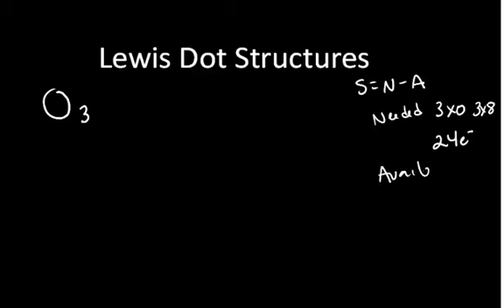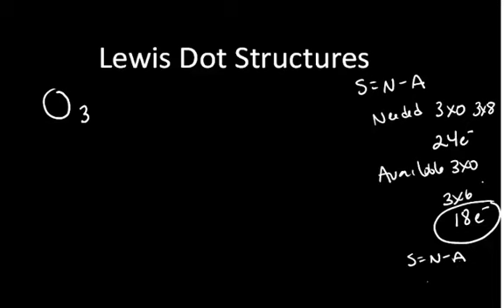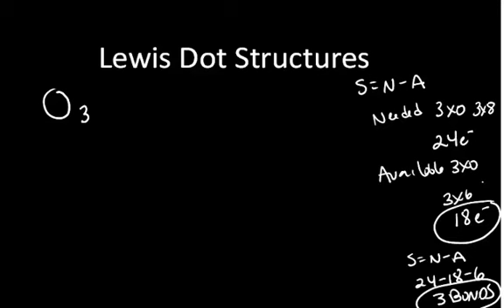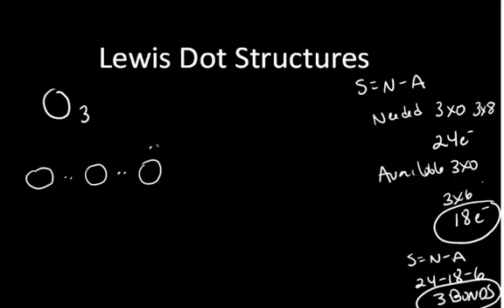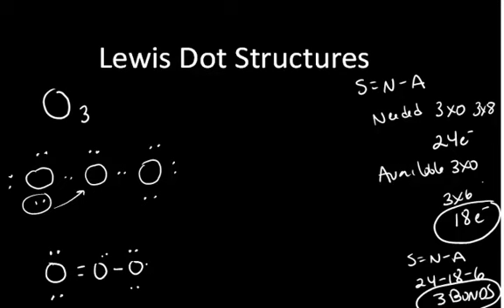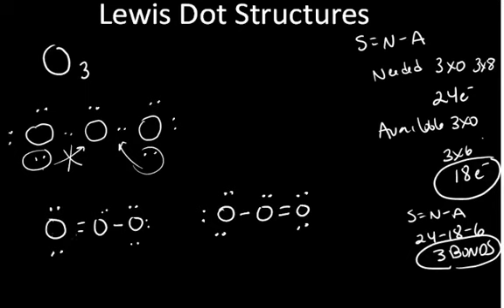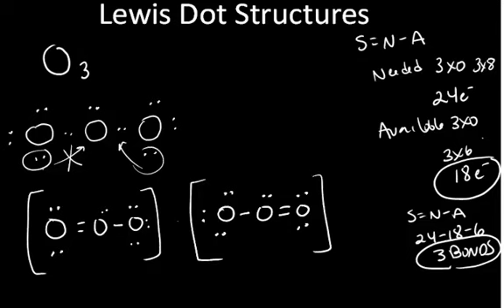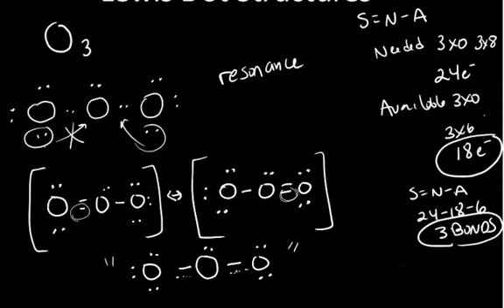Lewis Structure Resonance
Example of predicting Lewis structure of a ozone which displays resonance.